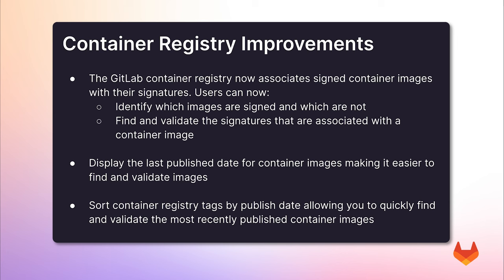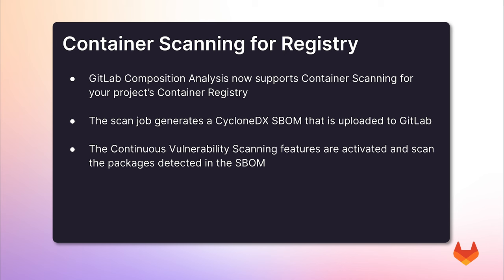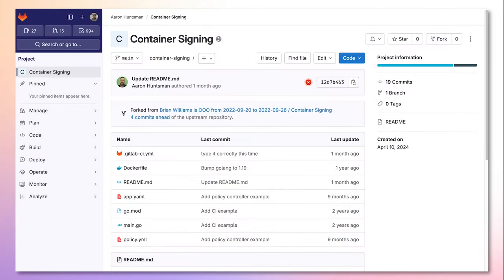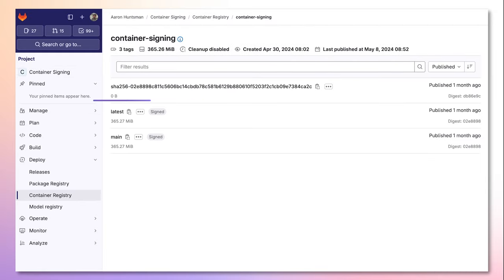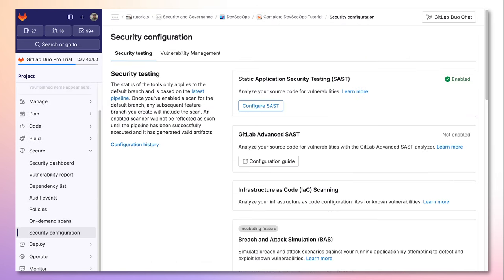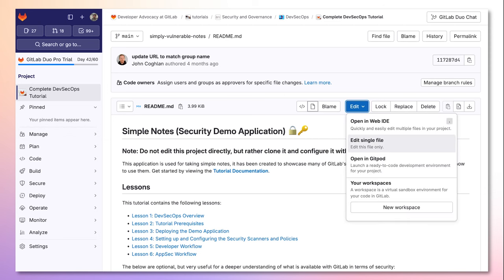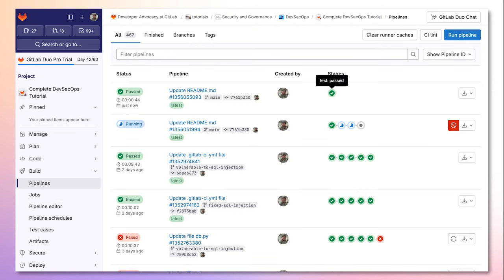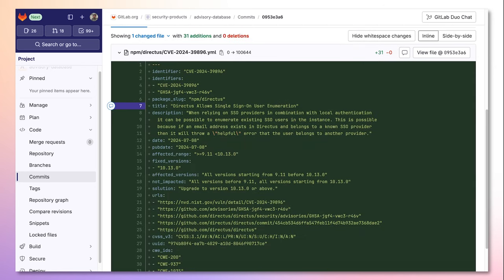GitLab 17.1 - Container Registry Updates including Vulnerability Scanning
GitLab provides an integrated container registry to store container images for each GitLab project. The built in container registry makes it easy for developers to code, test, and deploy Docker container images using GitLab CI and other Docker-compatible tooling.

GitLab 17.1 introduces several enhancements to the Container Registry which include linking container images to signatures, vulnerability scanning for the registry, and more.

OUTLINE
00:00 - Introduction
00:22 - Container Registry Improvements
00:53 - Container Scanning for Registry
01:21 - Container Image Signing Demo
02:13 - Enabling Container Scanning for Registry
02:31 - Container Scanning for Registry Demo
03:49 - Conclusion